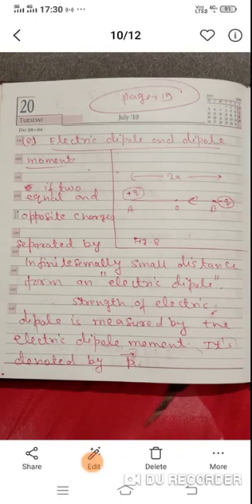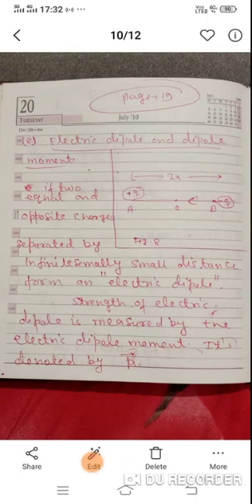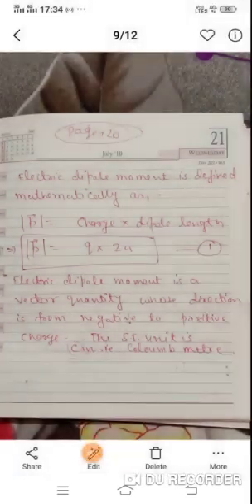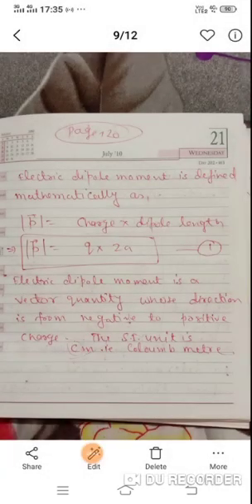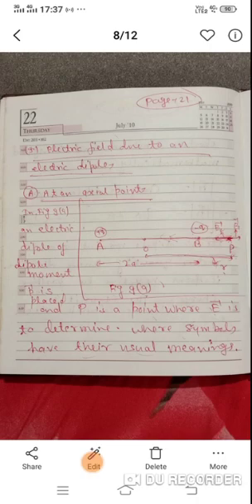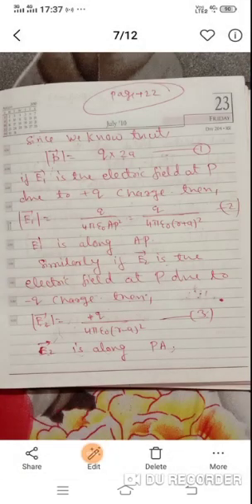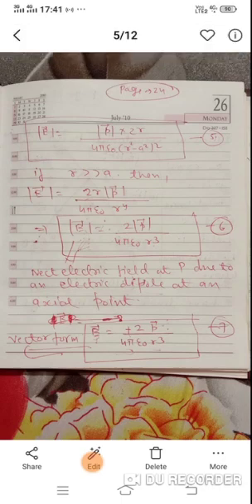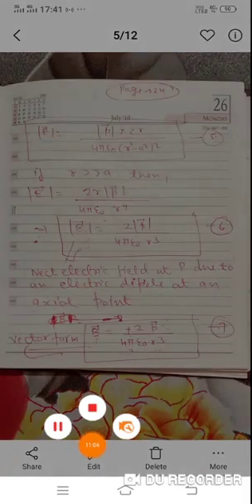CLASS XII SUBJECT PHYSICS LESSON ELECTRIC CHARGE AND FIELDS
TOPIC ELECTRIC DIPOLE AND DIPOLE MOMENT LECTURE 10